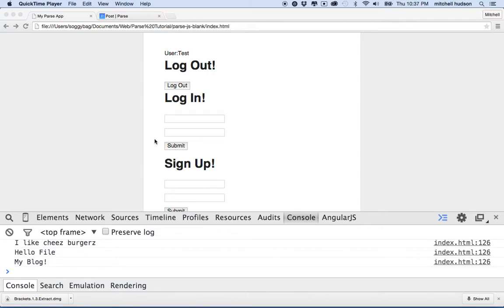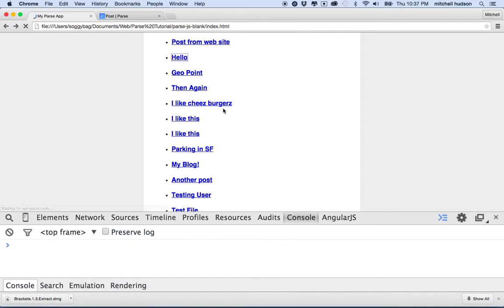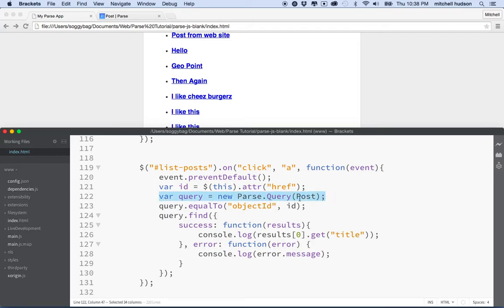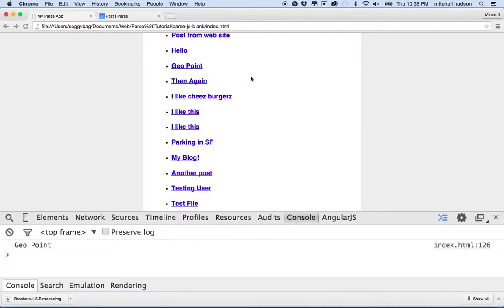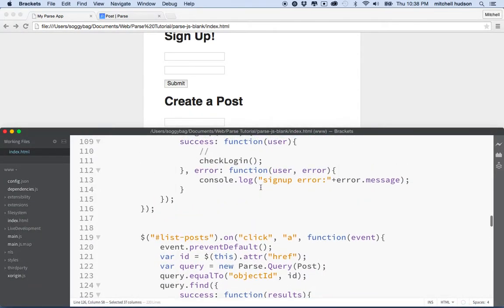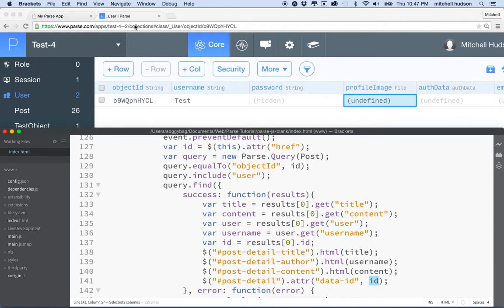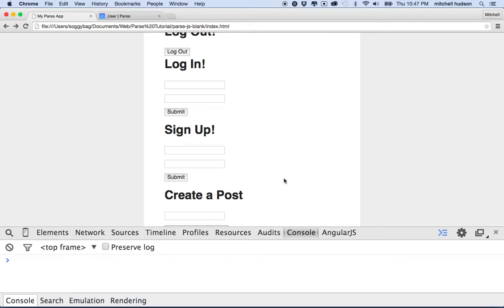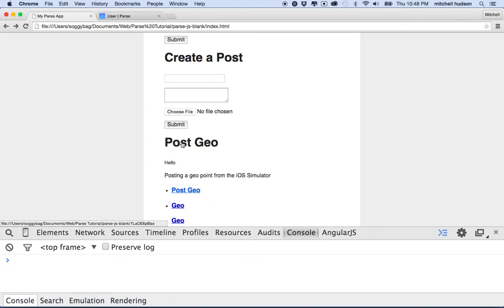14 Parse Display Post Details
Parse tutorial, this covers displaying a post as a detail view. The ideas covered here use query.equalTo() to find a single post via it's objectId, then display that post.